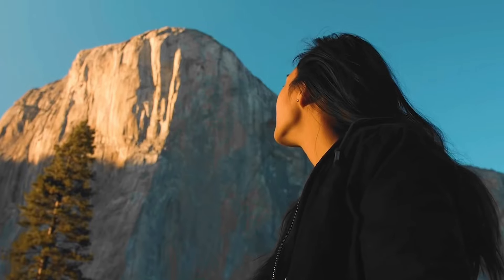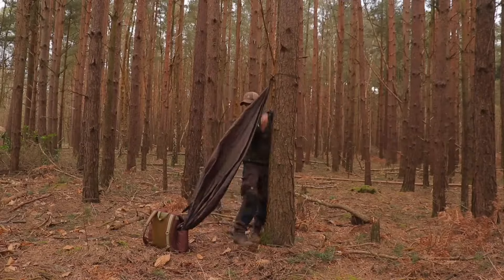Camping for Beginners! Tools You Should Have While on Your Bushcraft Camping Adventure!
Welcome to Camping for Beginners! Tools You Should Have While on Your Bushcraft Camping Adventure!  by Creatoprop Investing

In this video, we're going to be discussing bushcraft camping in the wildness. Bushcraft camping developing knowledge and understanding to surviving and thriving in a nature. We'll discuss some of the things you need to know before bushcraft camping, and then we'll give you a demonstration of what materials and tool need for your adventure.

 This video will teach you all about bushcraft camping and the challenges you may face during bushcraft camping. So, check it out, and let us know what you think!

We're going to cover everything you need to know about bushcraft camping. By the end of this video, you'll have everything you need to know to pull off a successful bushcraft camping expedition in the wildlife.

We have merch 👕 for you, if want to become a part of the growing minimalist community

🎦 12 Extremely Cheap Tiny Home Bedroom Hacks to Upgrade Your Small Living Space as a Minimalist

🎦 12 Quick and Easy Tiny Home Bathroom Hacks to Maximize Your Living Space as a Minimalist

🎦 12 Reasons Why You Should Travel in a RV During Off Season as a Minimalist by Creatoprop Investing